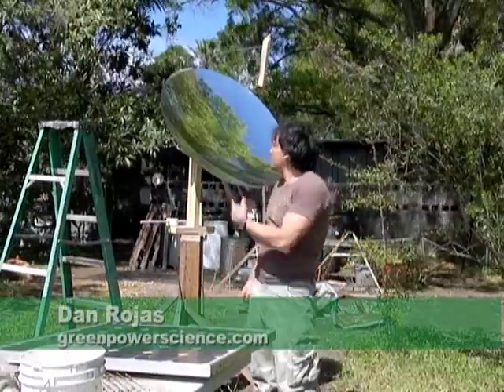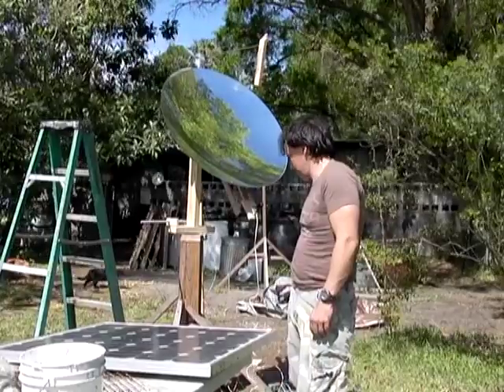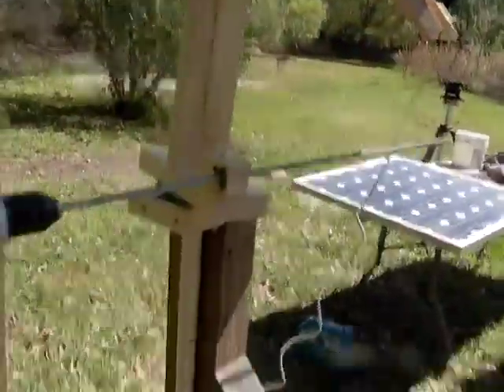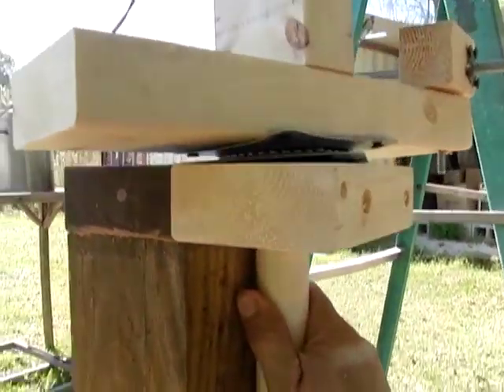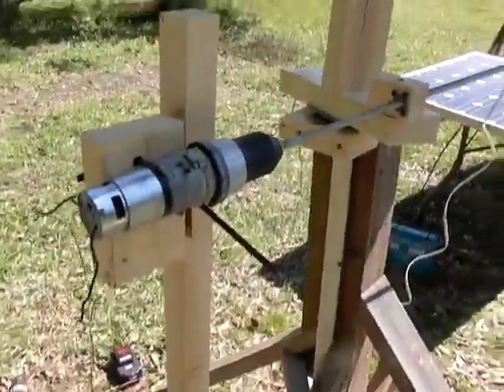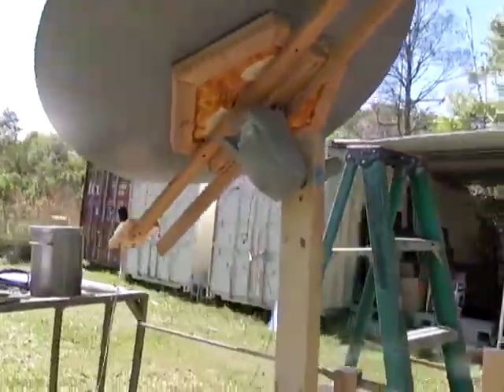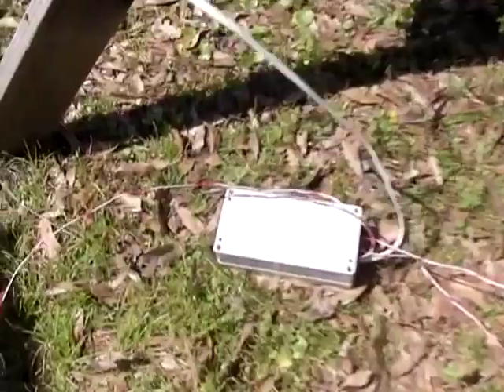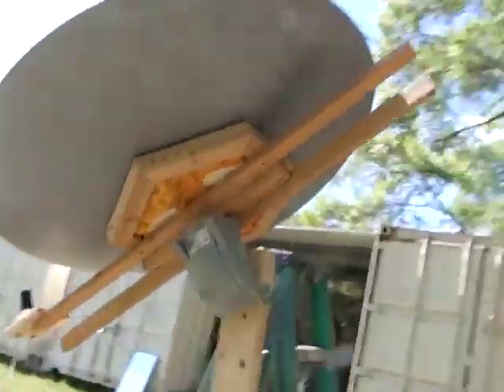Sun Tracker Heliostat Parabolic Mirror Solar Cooking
This is the latest version of the sun tracker that works excellent.
This unit can also be used for PV Photovoltaic Solar panel installations.